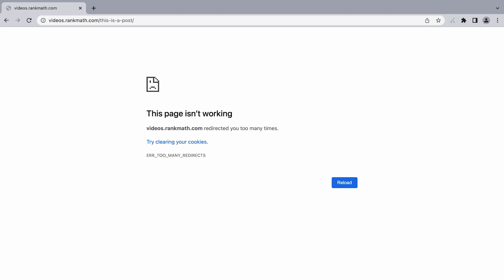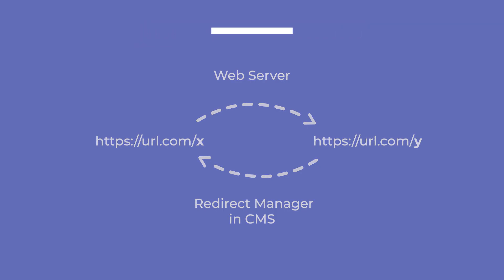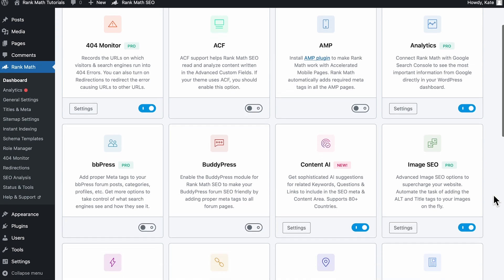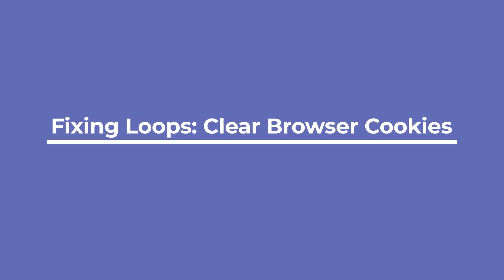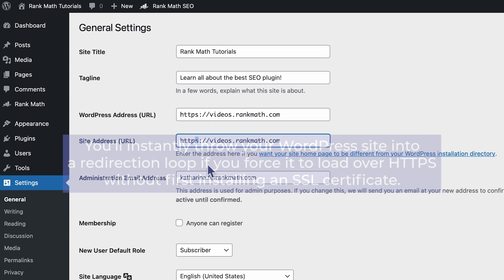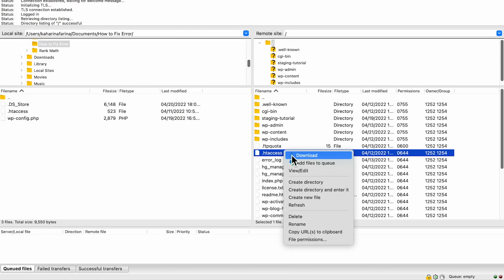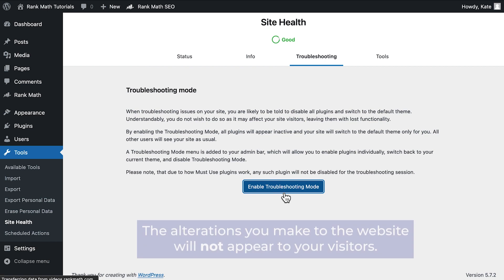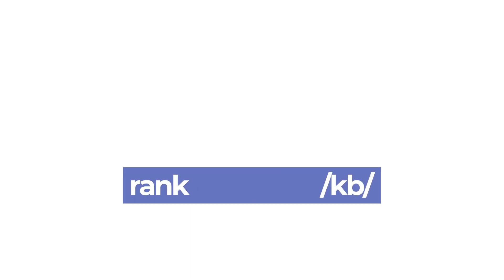How to Easily Find And Fix Redirect Loops Error in WordPress?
If the webpages served to the users keep redirecting back and forth, technically in a redirect loop, then eventually your visitors would leave your website and search engines are unlikely to get these pages indexed. To learn how to fix

In this video, we’ll walk you through the various methods to find and fix redirect loops on your website.

Timestamps
0:00 - Introduction
1:47 - How to Find Redirect Loops
2:51 - Fix: Clear Browser Cache
3:26 - Fix: Clear WordPress Site Cache
3:46 - Fix: Check HTTPS Settings
4:12 - Fix: Setup Redirects correctly
4:40 - Fix: Restore .htaccess file
5:18 - Fix: Temporarily disable WP plugins